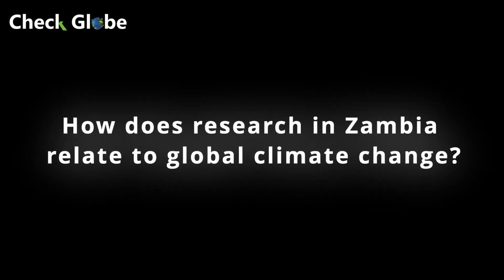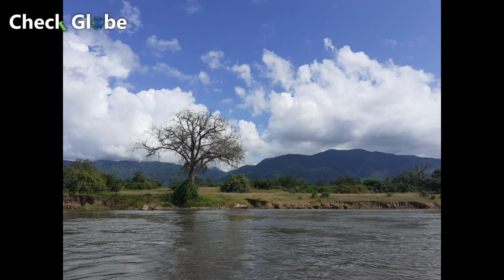Climate Change Research in Southern Africa: How It Relates to GLOBAL Change? | #2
Research in cooperation with People in Need and International Development Cooperation of Ministry of Foreign Affairs.

MGR. ZUZANA V. HARMÁČKOVÁ, PH.D. - scientist, head of  Department of Social-Ecological Analysis
Research Focus:
- Future scenarios,
- sustainability pathways,
- comparative analysis of resilience indicators,
- assessment and evaluation of ecosystem services (InVEST, ARIES),
- modelling ecosystem service trade-offs,
- social-ecological systems,
- long-term socio-ecological research (LTSER).

MGR. LENKA SUCHÁ, PH.D. - scientist,
Research Focus:
- Urban adaptation to climate change,
- future scenarios,
- access to land and socio-ecological linkages,
- urban agriculture.

About us

We are founding member of the research infrastructures:
ICOS ERIC - Integrated Carbon Observation System
a carbon cycle observation and research infrastructure

ANAEE - Analysis and Experimentation on Ecosystems
an infrastructure for observation and experimentation in ecosystems

EUFAR AISBL - European Fleet of Airborne Research
infrastructure for the use of airborne carriers in remote sensing

ACTRIS - European Research Infrastructure for the observation of Aerosol, Clouds, and Trace gases
infrastructure for the research in Aerosol, Clouds, and Trace gases

We are Member of research infrastructures:
DANUBIUS-RI - International Center for Advanced Studies on River-Sea Systems
infrastructure for advanced studies on river ecosystems

ELTER-RI - Long-Term Ecosystem Research in Europe
infrastructure for long-term research into ecosystems in Europe

Transcript:
How does research in a poor African country relate to global climate change? Our two fellow scientists, Zuzana and Lanka, spent three weeks in Zambia, Africa, researching climate change. Let's look at the details in a series of short videos with their engaging story.
How does research in a poor African country relate to global climate change? Zambia, as any other country, is related to what is happening globally, and multiple socioeconomic and environmental global issues affect the development in the country. On the socio economic side, we can see that Zambia is related to other places on the planet, through trade, through the flow of people, through history. For instance, Zambia used to be one of the important British colonies in the past. So we can see that Zambia is related to multiple socioeconomic dynamics or issues that are happening globally. And of course with climate change or with global change in general, the pressure is on Zambia are growing. So one of the reasons why we might want to understand better what is happening in our case study area and why we might want to be able to to design International Development cooperation better is that in the future we. Might see places like Zambia being pressured by climate change and global change towards a larger migration, maybe not directly to Europe but to other African countries, which might be then affected by the pressure. And of course, if we want to mitigate those risks, if we want to mitigate that pressure, we need to target our International Development cooperation better. So the reason why we invest in these projects is both because we want to help local people improve their livelihoods, improve their well. Being, but also because we understand these connections with the rest of the world. And what about environmental relations? Zambia has seen quite a lot of effects of global change in the recent past. It is affected by climate change and also it is affected by processes related to land degradation and because of some parts of Zambia are particularly vulnerable, vulnerable because of its soil quality. Zambia has areas with sandy soils which are very vulnerable towards climate extremes. So Zambia has seen a lot of effects of climate change and global change in general in the recent past. And one of the most important phenomena that we can observe is the connection between climate change and the poverty and the vulnerability of people living in the country. So in a way, Zambia is an example or algae case of a country which is trying to deal with climate change effects, although it is very vulnerable towards a lot of. Economic and like social pressures. So even though in Europe we might not be facing as serious situations as Zambia is, there is a lot to learn for us from how we can cope with climate change effects and global change effects in the conditions of high vulnerability or in the conditions of high poverty.